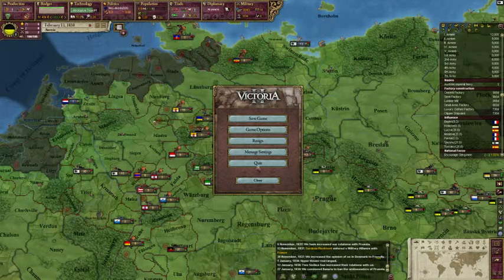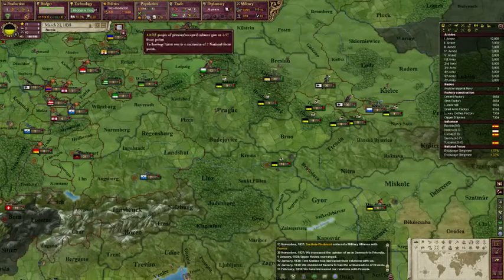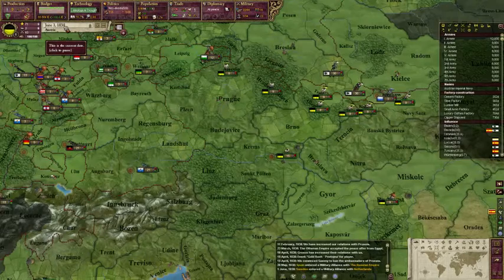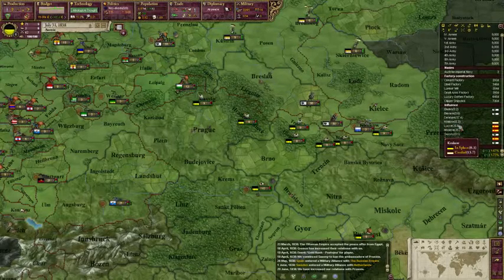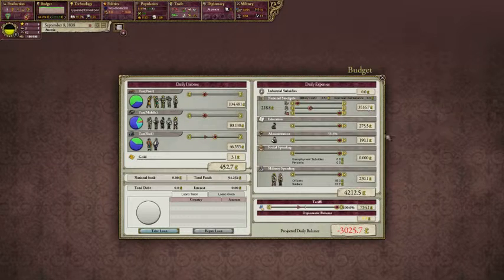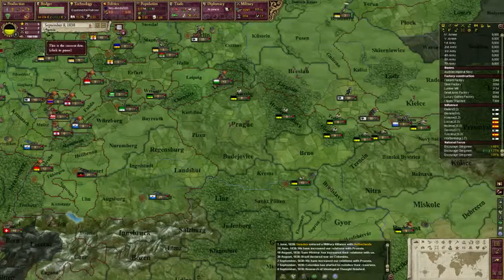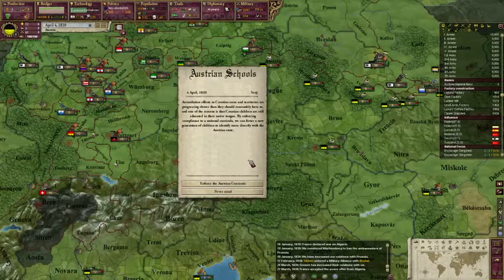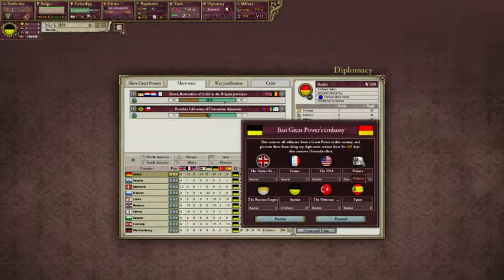Victoria 2 playthrough - Austria, Episode 3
First attempt at a YouTube series. Watch me try to create Germany as Austria.